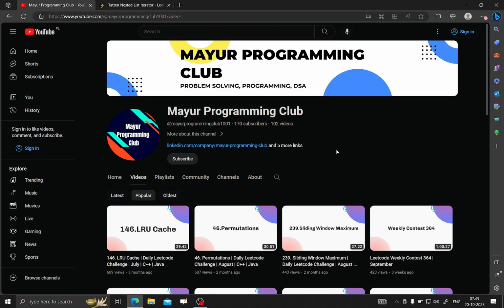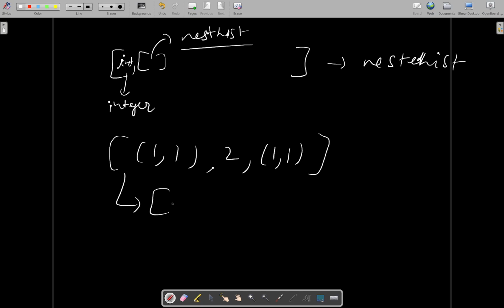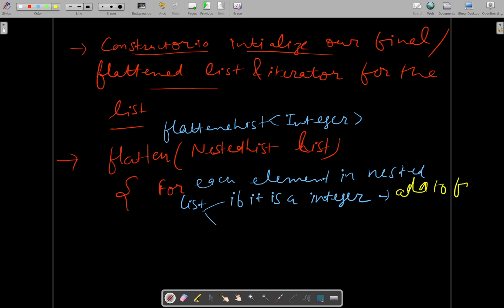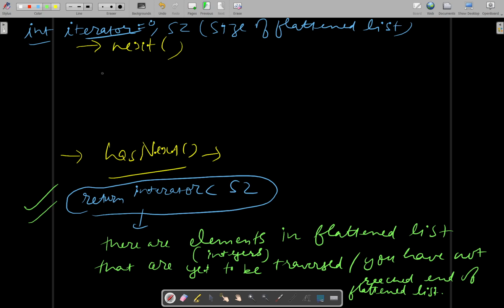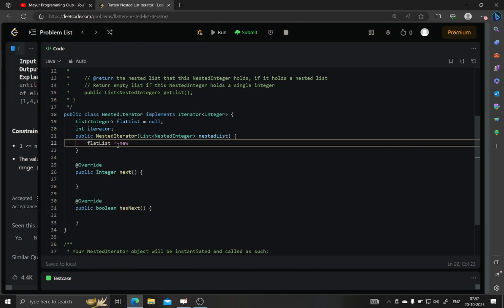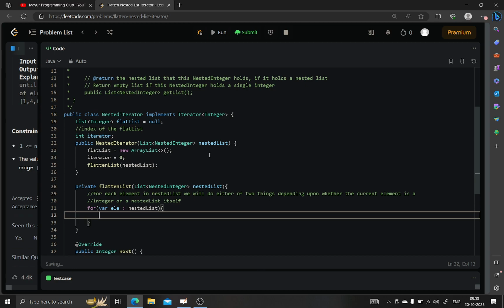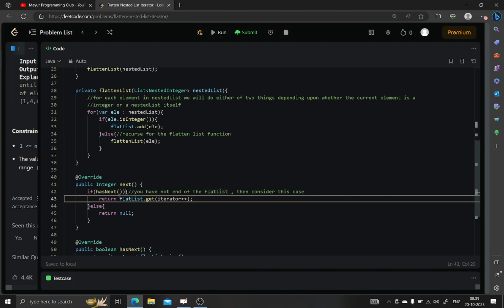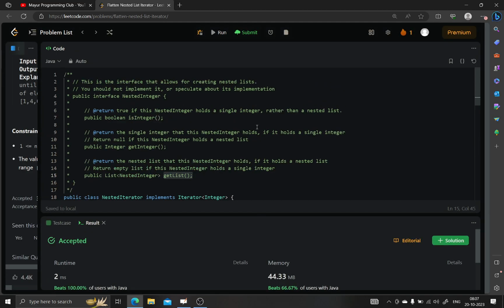341. Flatten Nested List Iterator | October | C++ | Java | Python 3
GitHub repository link for solution:
(TBA soon)